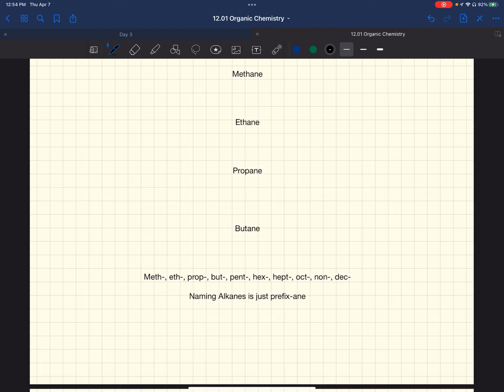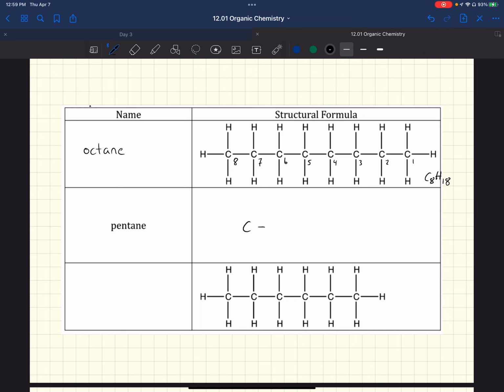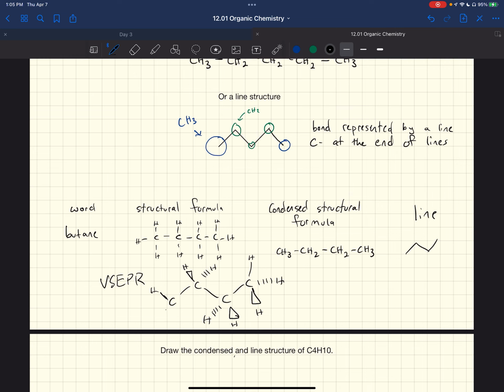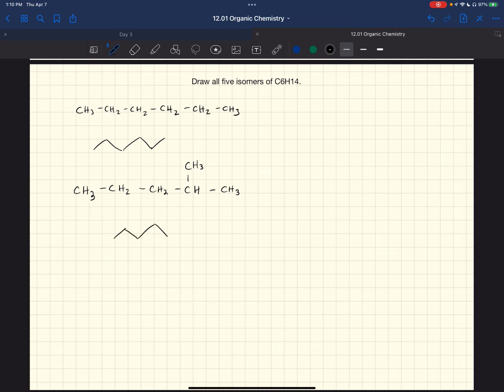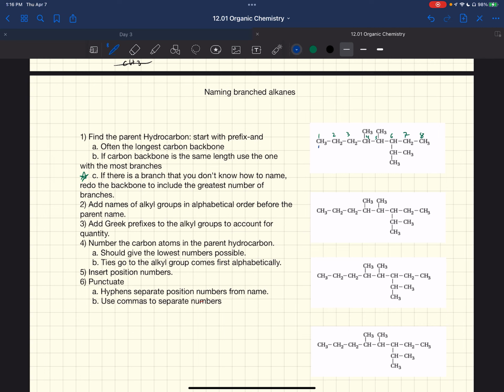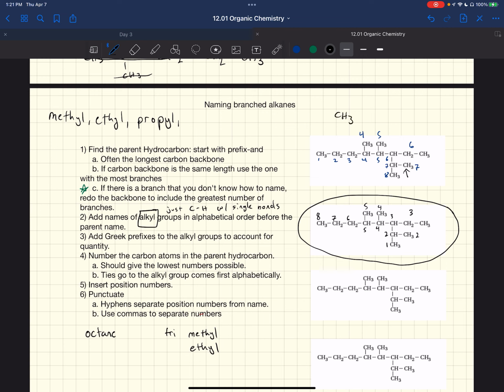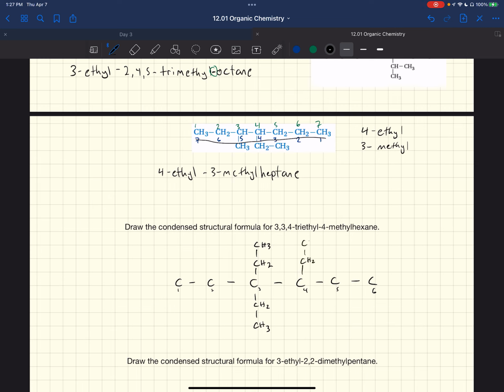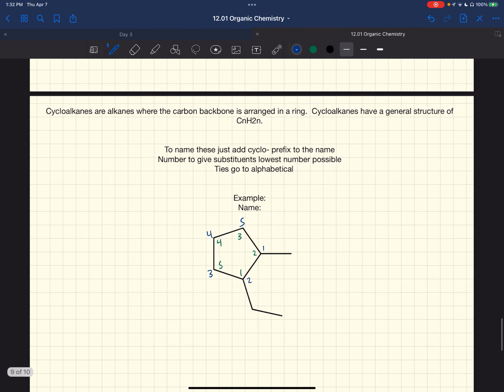13.01.01 Naming Alkanes